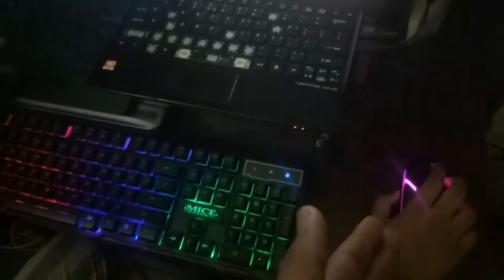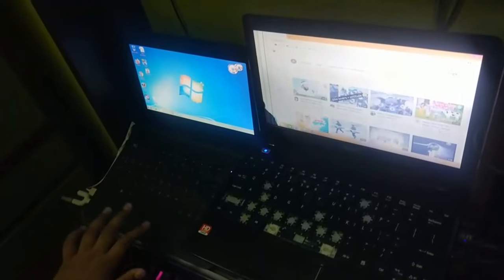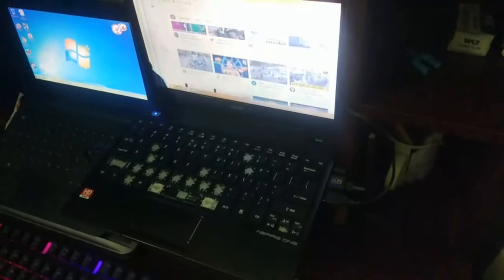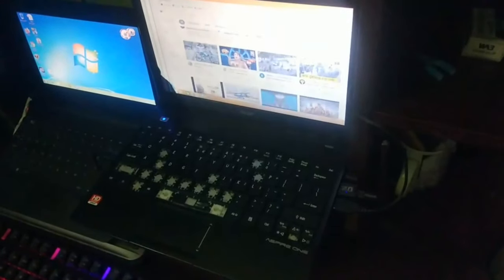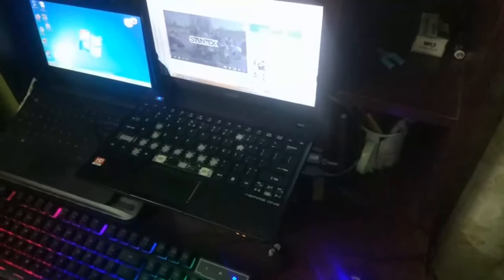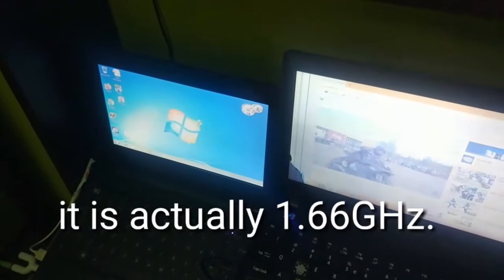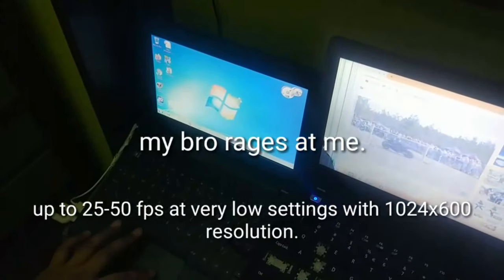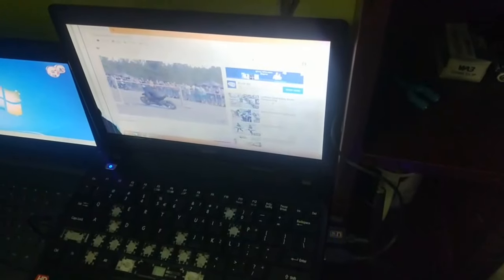my 11+ year old brothers gaming setup looks like a cyberpunk meme setup.